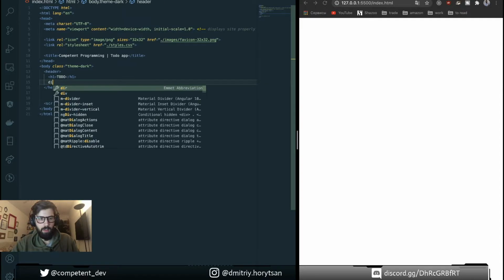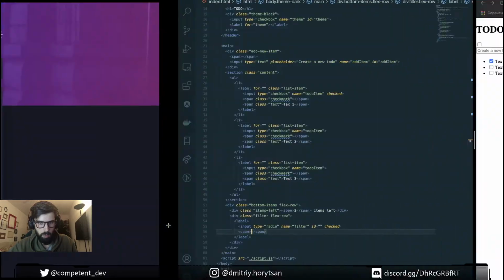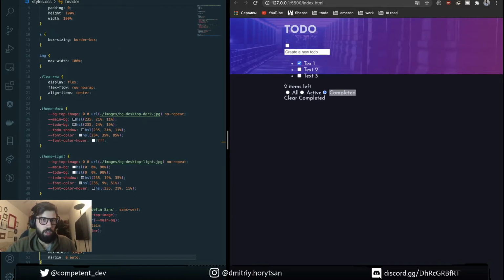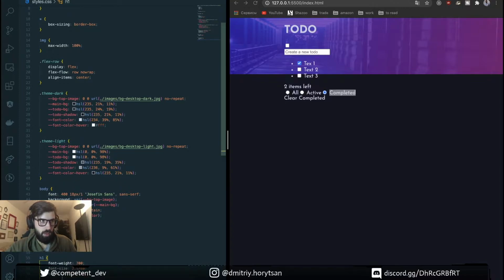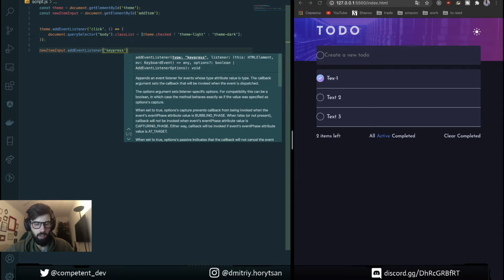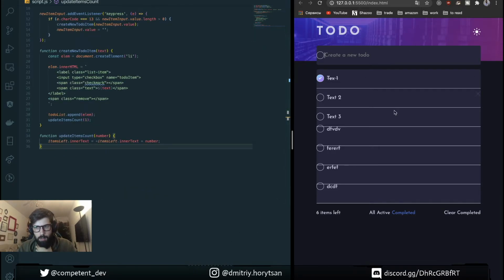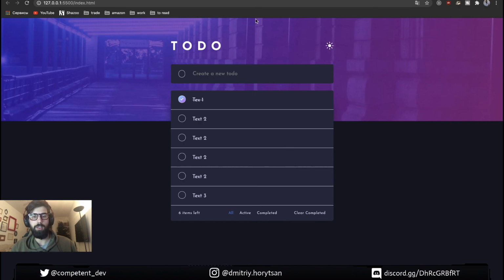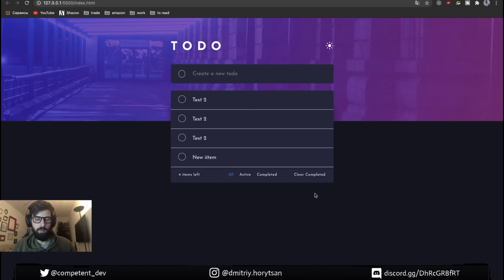You See Awesome TODO app with HTML & CSS & JS 2020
📝 Description
In this episode we are going implement a cool JS ToDo app using html & css & vanilla javascript.
We are gonna use css variables, custom checkboxes and other css techniques. Also, we use some fundamentals of JS event listener, dynamically create html element and using JavaScript to manipulate DOM elements.

Timecodes:
00:00 - Introduction
00:59 - Adding HTML
09:52 - CSS Variables explanation
11:55 - Styling app
43:19 - Theme switcher
45:30 - JS logic for todo app
1:17:20 - Pixel perfect
1:18:24 - Final result